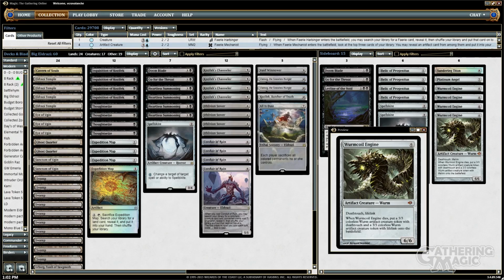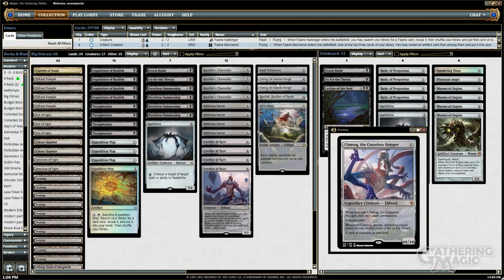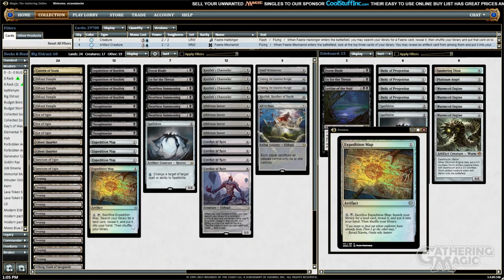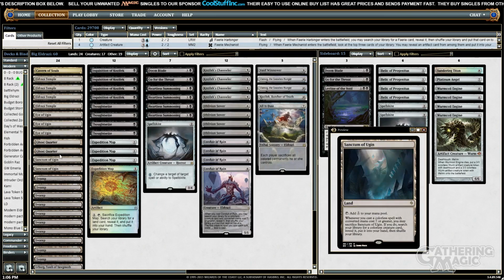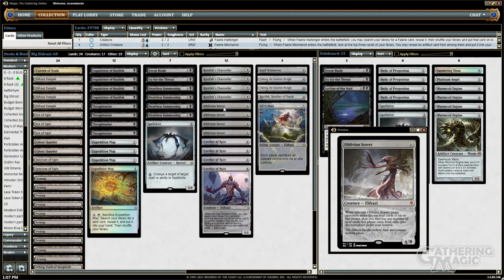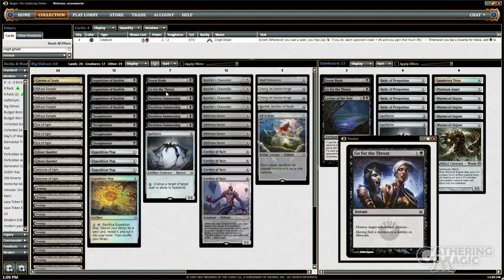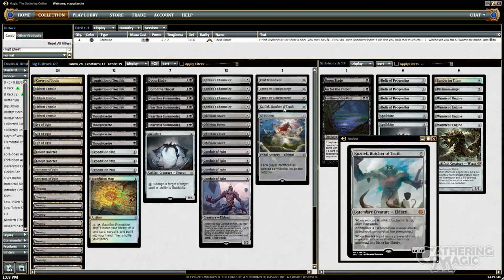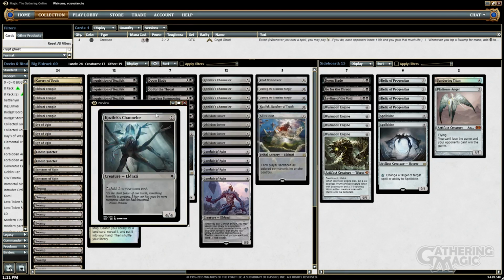MTG Modern: Big Eldrazi Deck Tech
VIDEO LINKS

DECK LIST

Lands:
1 Cavern of Souls
3 Eye of Ugin
4 Eldrazi Temple
2 Sanctum of Ugin
2 Ghost Quarter
12 Swamp

Creatures:
1 Spellskite
4 Kozilek's Channeler
4 Oblivion Sower
4 Conduit of Ruin
1 Void Winnower
2 Ulamog, the Ceaseless Hunger
1 Kozilek, Butcher of Truth

Other:
4 Expedition Map
4 Inquisition of Kozilek
4 Thoughtseize
1 Doom Blade
1 Go for the Throat
4 Heartless Summoning
1 All Is Dust

Sideboard:
1 Doom Blade
1 Go for the Throat
1 Leyline of the Void
4 Relic of Progenitus
2 Spellskite
1 Sundering Titan
1 Platinum Angel
4 Wurmcoil Engine